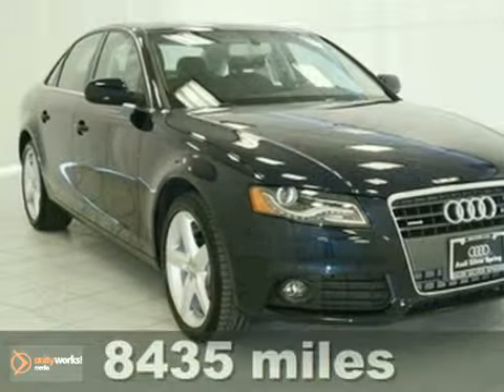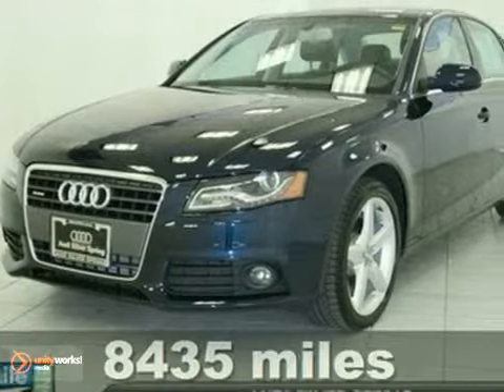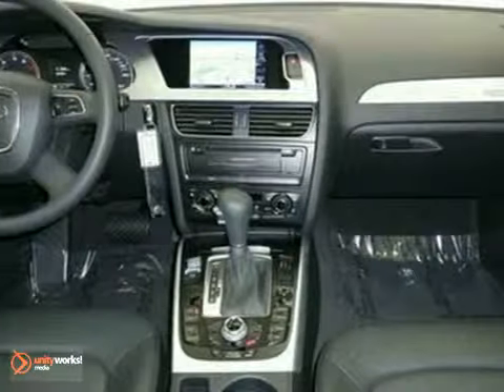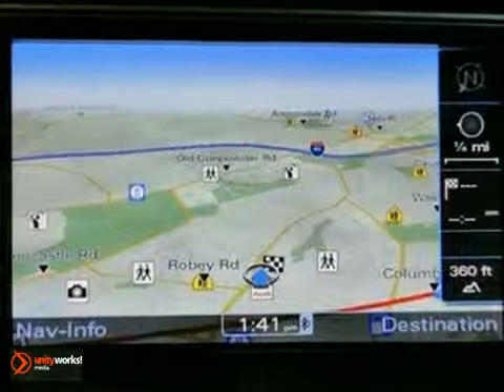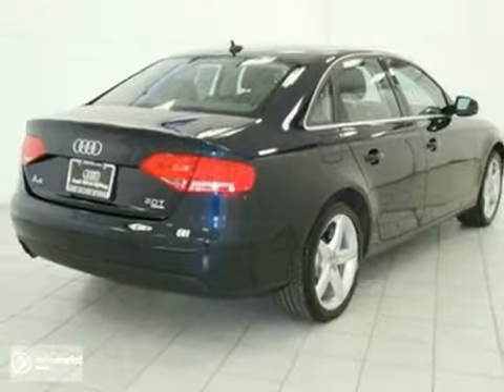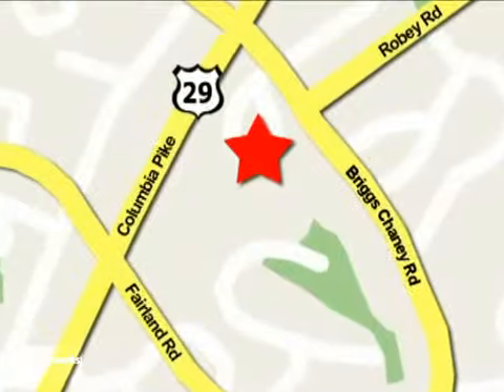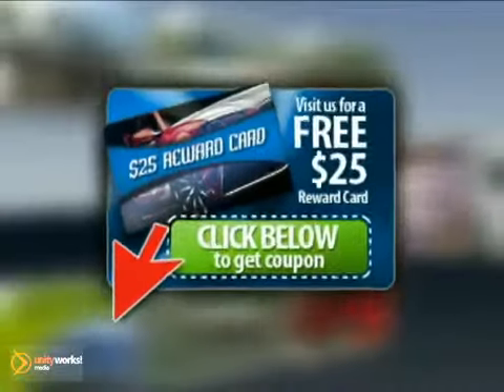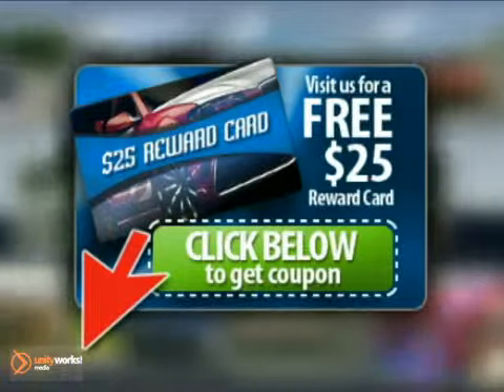2011 Audi A4 W0159 in Silver Spring MD Washington-DC, MD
If you are looking for real value on a great used car, Audi Silver Spring MD invites you to come in and test drive this 2011 Audi A4, stock# W0159. We are conveniently located near Silver Spring MD Washington-DC, MD and known for our great selection, reliability and quality. Come take a look at this 2011 Audi A4 today.

Audi Silver Spring MD
3151 Automobile Boulevard
Silver Spring MD Washington-DC MD, 20904

MileOne Audi of Silver Spring is a new and certified used Audi dealership serving the greater Washington, D.C. and Silver Spring regions including the surrounding Bowie, Bethesda and Rockville communities. You are just a short trip away from a new or used Audi car, truck, or SUV. Call or visit us today for your best deal, and that new car that you've always wanted!

Remainder of Warranty: R. 2011 A4 2.0T QUATTRO EQUIPPED W/ PREMIUM PLUS PACKAGE, NAVIGATION, UPGRADED 18 WHEELS, HEATED FRONT SEATS &amp; MUCH MORE. 1 OWNER / NON-SMOKER! RATES AS LOW AS3.9%. Audi Silver Spring Pre-Owned Sales is proud to offer this vehicle for sale. It is the BEST PRICED A4 2.0T with this equipment and miles! It is still under FACTORY WARRANTY, has been meticulously inspected, maintained and well priced. Call or click and you will experience a better way to buy. We will provide you a free copy of the CARFAX Report and our full inspection records shop bills. Ask us about the details; it is all in the details. Print this listing and receive an additional $200 OFF the Special Internet Sale Price. Not to be used in combination with any other discounts, coupons, or special offers.